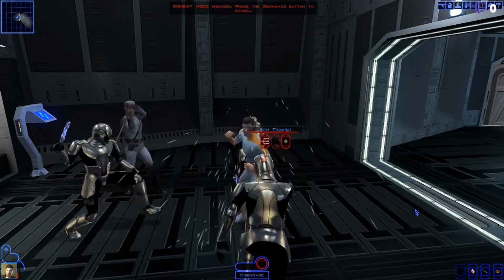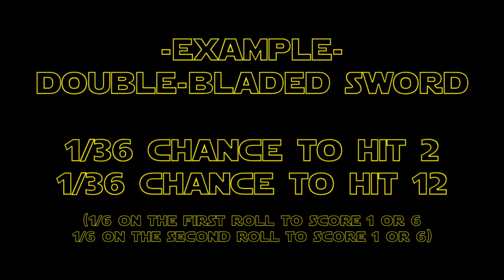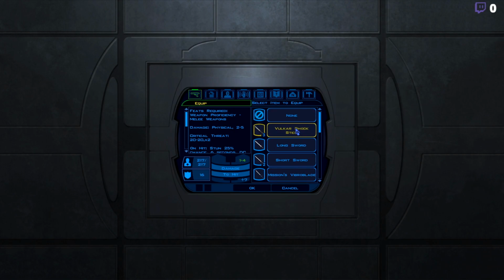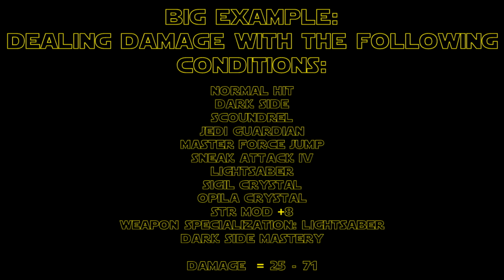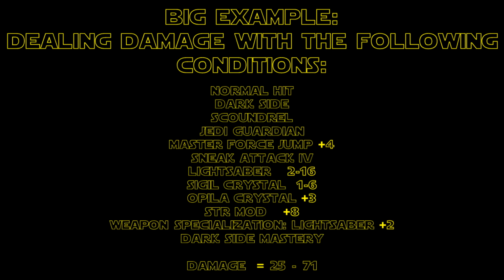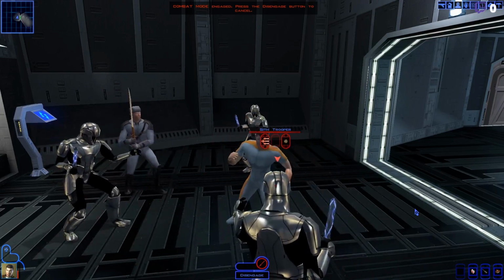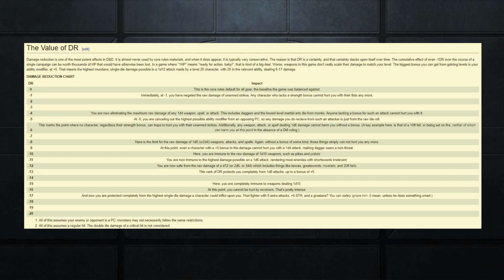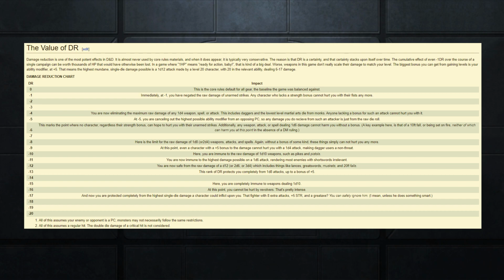KOTOR Damage Mechanics Guide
-- HUGE thanks to my newest channel member - cmdrshprd - Meatbag
A follow-up video to my combat mechanics guide.  Hopefully you find this helpful!

Damage Calculations: 0:50
How Dice Rolls Affect Damage Chances:  2:39
Weapons with Odd Damage Ranges:  3:56
End-Game Damage Example:  4:36
Damage Reduction/Resistance:  7:05
The Power of Damage Reduction:  9:31 (Note: In the example, a crit would still result in damage being taken, kudos to Shred Kaczynski for catching this)
Types of Physical Damage:  12:00
Damage Immunity:  13:45